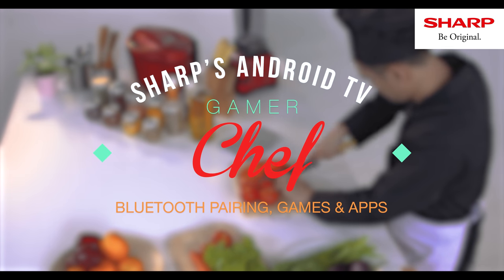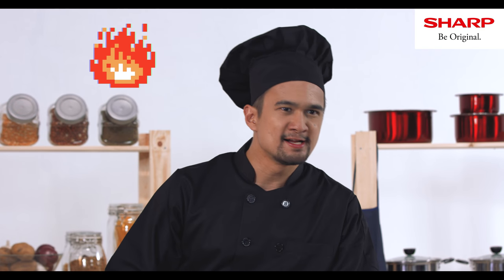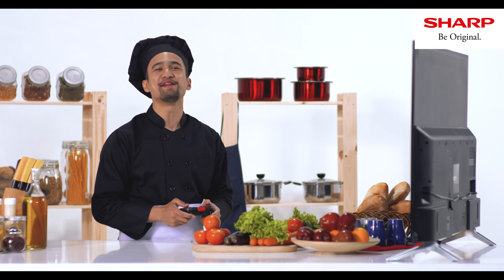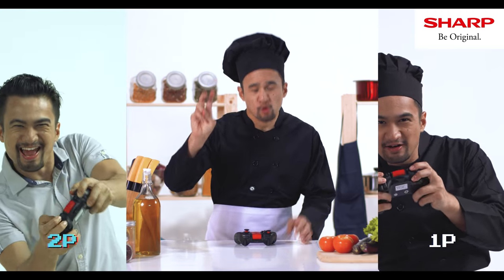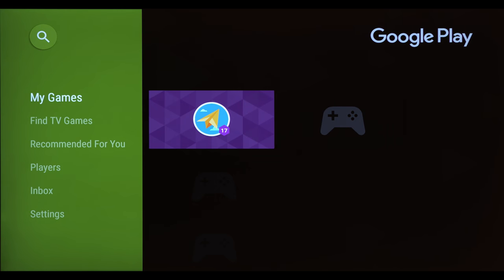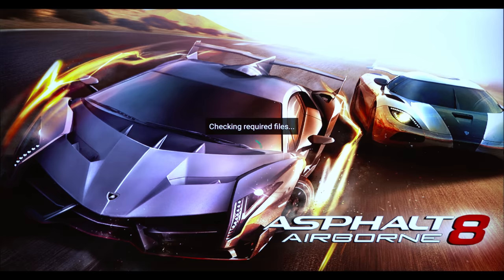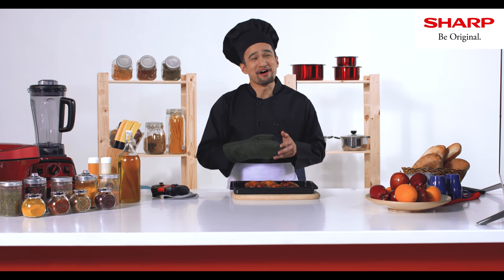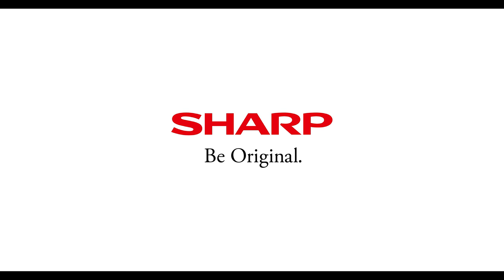Sharp AQUOS Android TV Tutorial - GamerChef